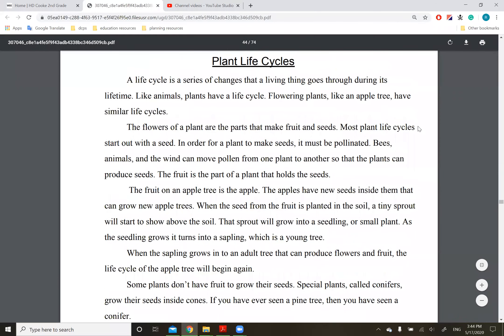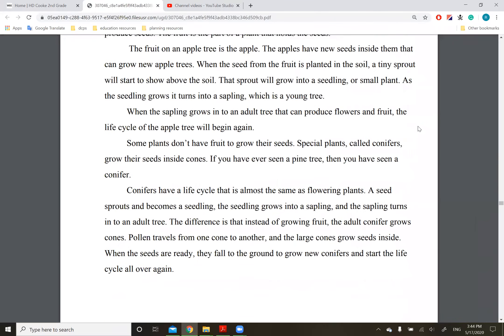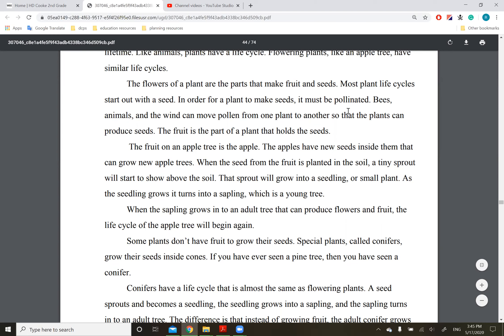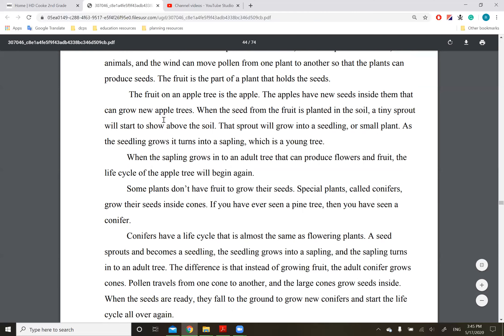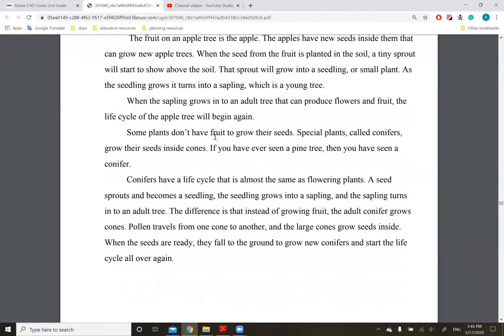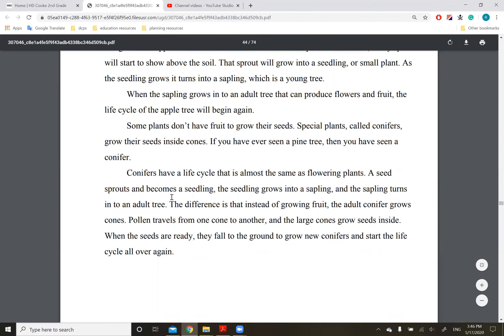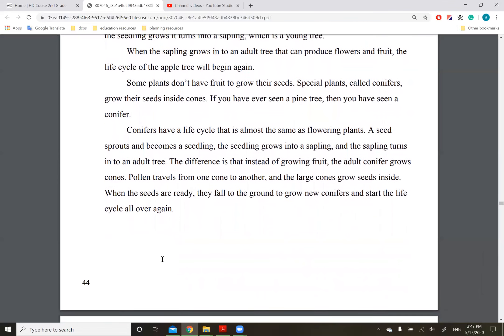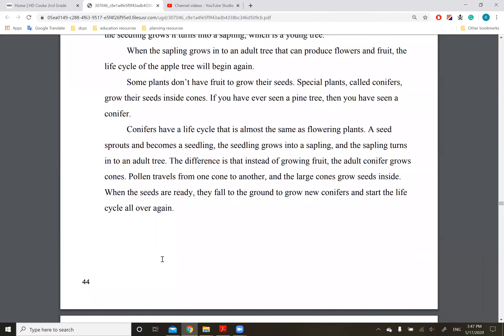ELA Day 8 5/20/2020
The Life Cycle of a Plant